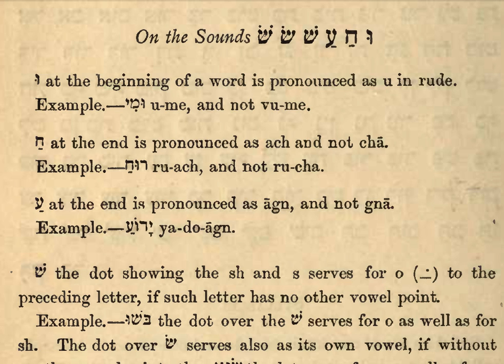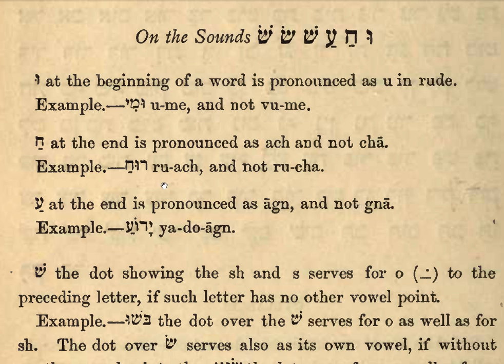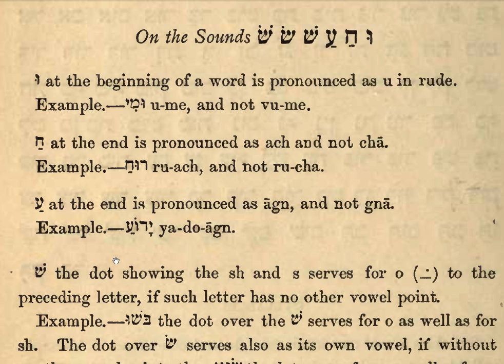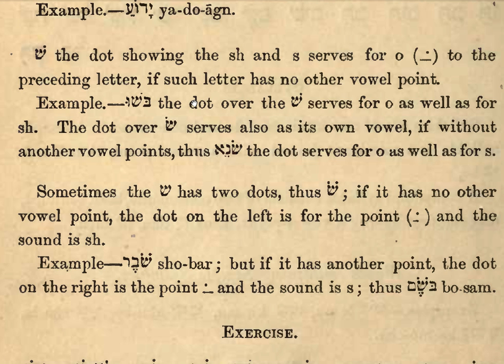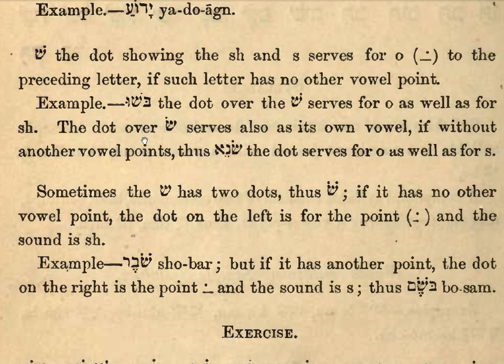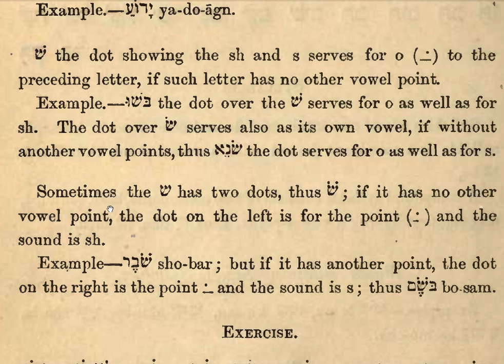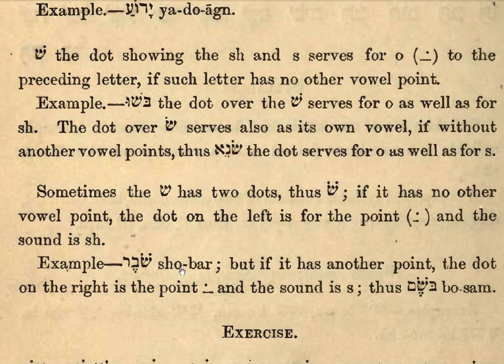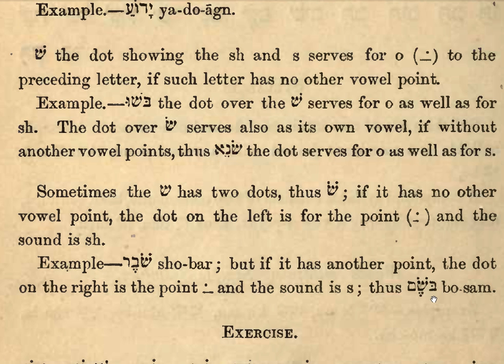05 Biblical Hebrew Course and Grammar Lessons The Vowel for Beginners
More on the Hebrew Vowels This course will be useful if you are studying Biblical Hebrew GCSE (for the grammar paper)